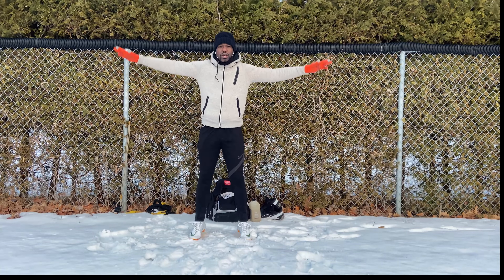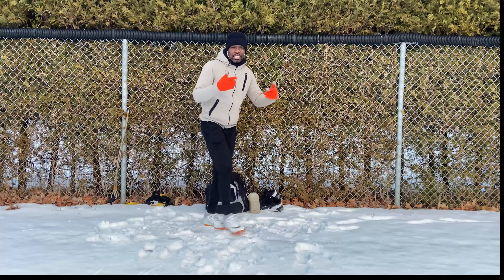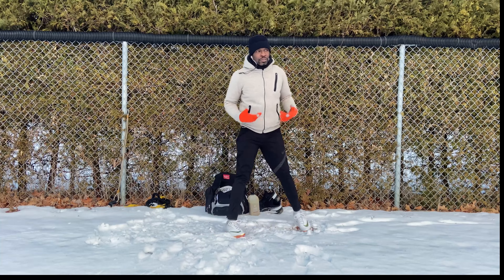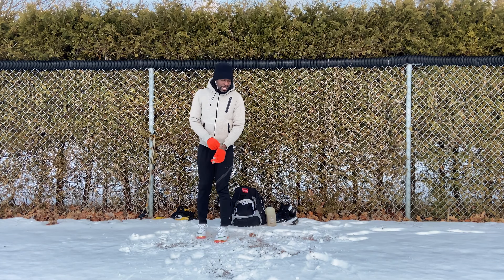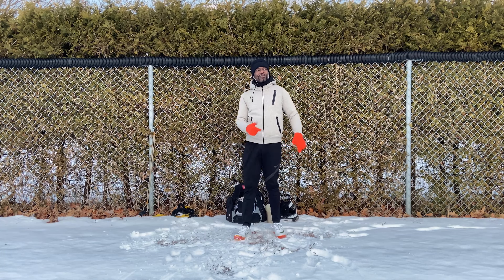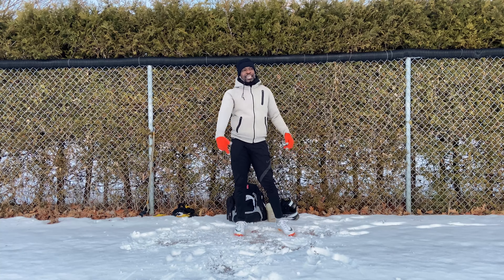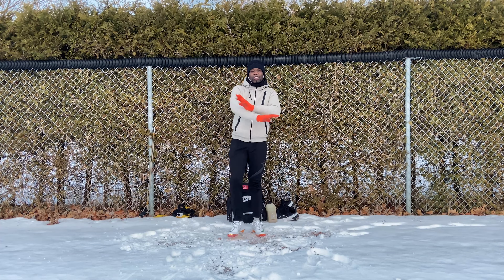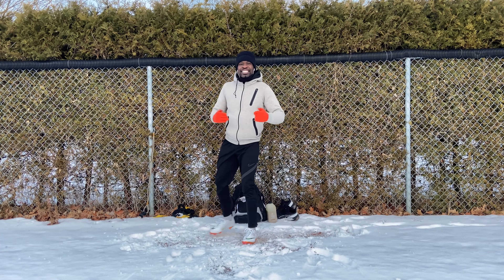Shortening strength cycle for ball players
“Nothing is impossible for a man who is willing to try”
                    -king Alexander